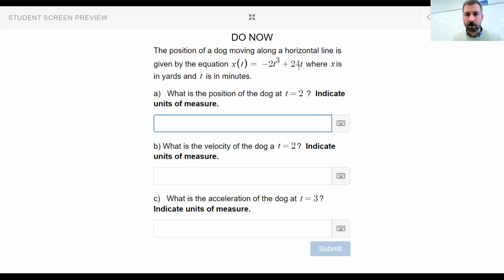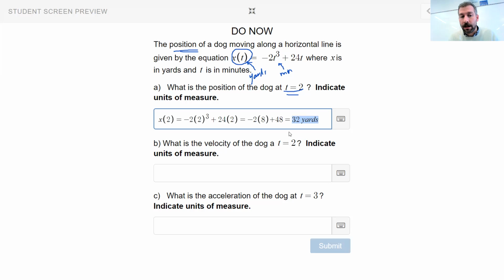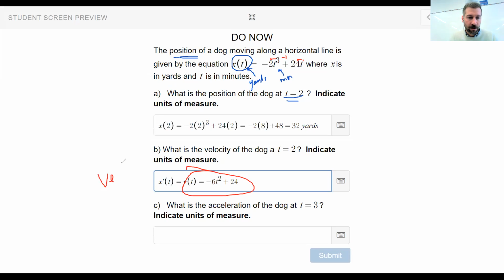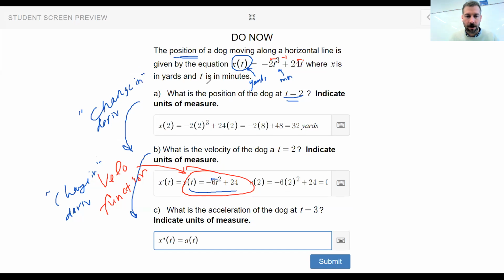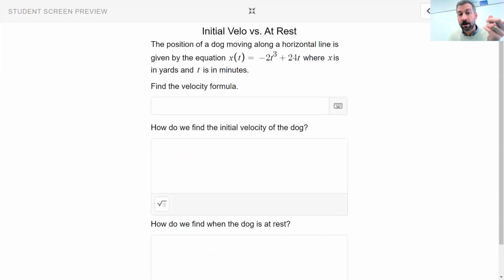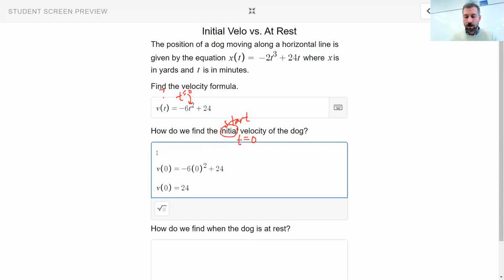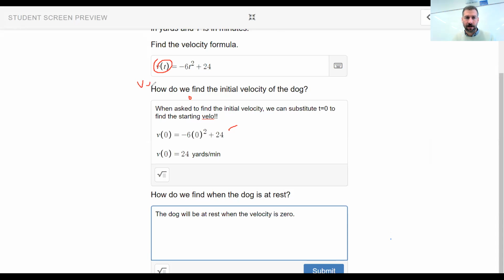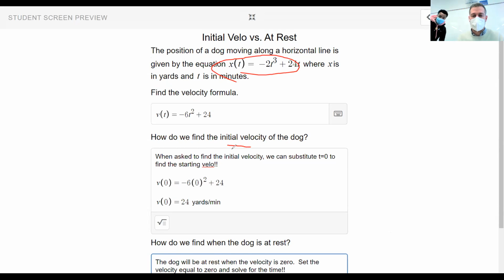5.14 Applications of Derivatives